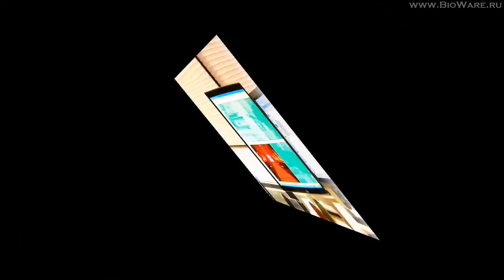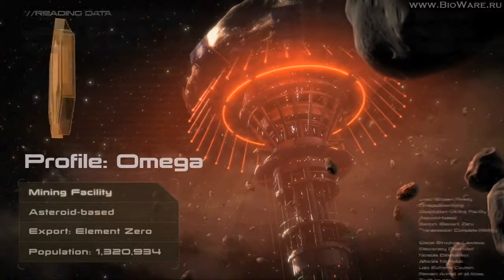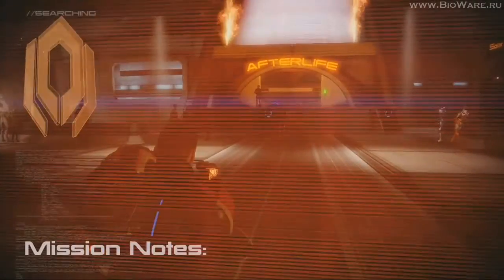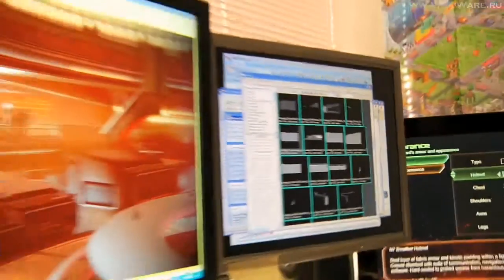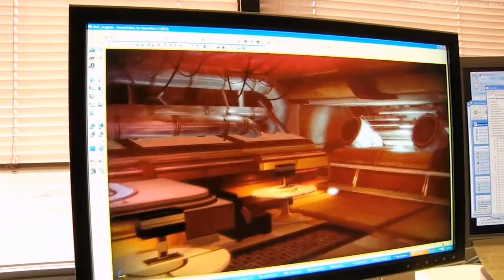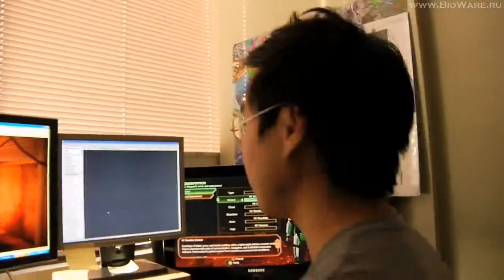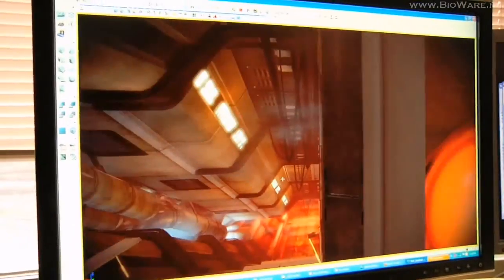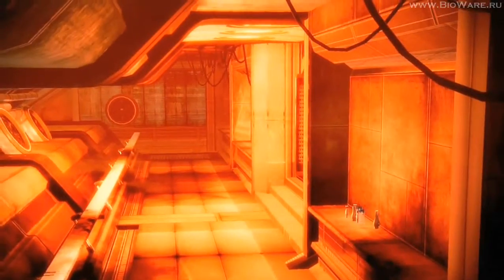Искусство игры 03